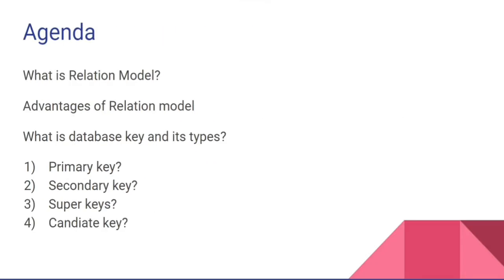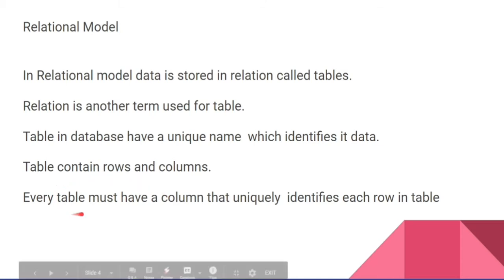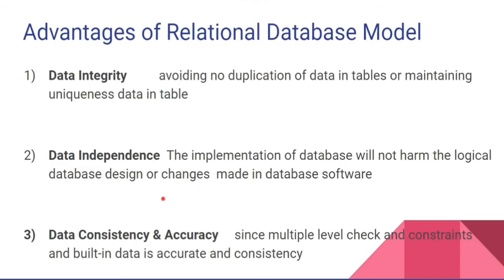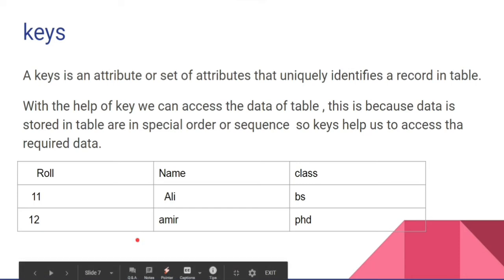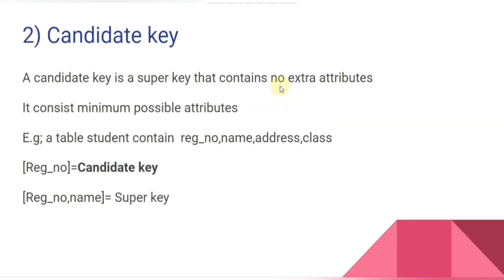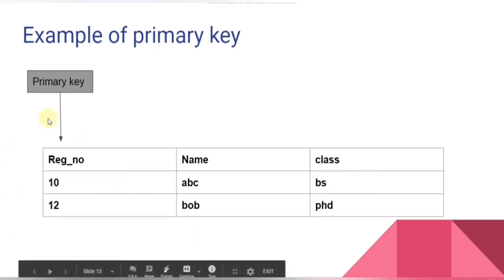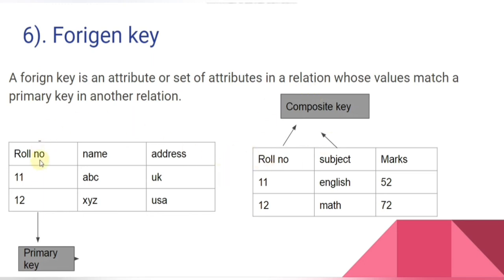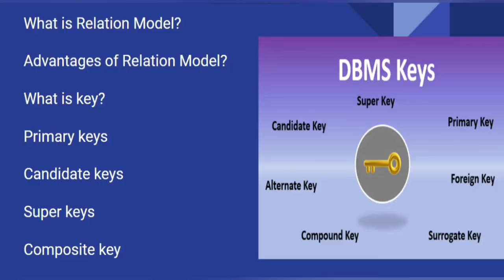keys in database mangment system,,DBMS tutorials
what is Relational model?
what is key in database
primary key
super key
candidate key
forigen key
DBMS tutorials

for software engineering tutorials